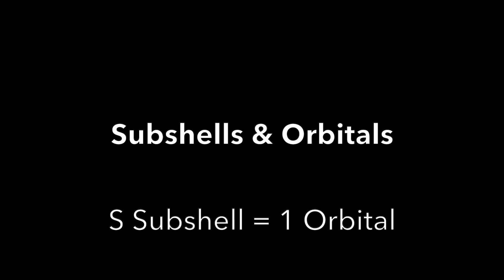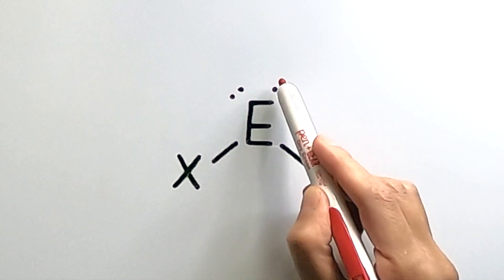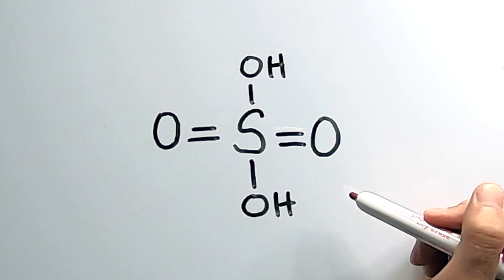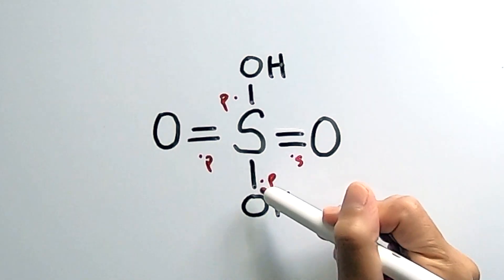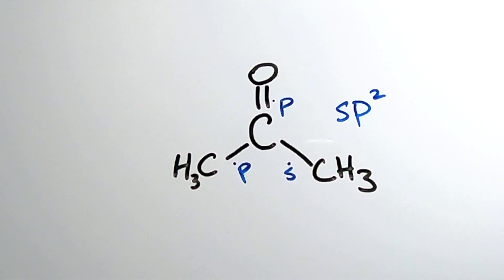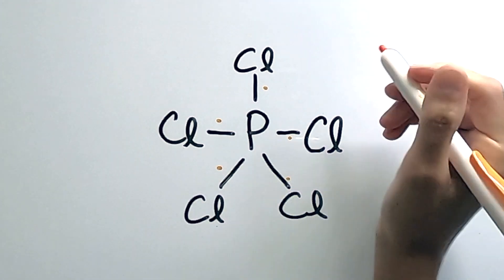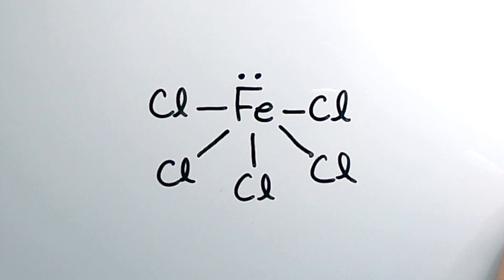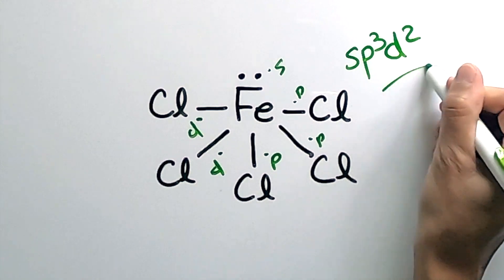A Trick to Quickly and Easily Determine Hybridization of a Molecule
This is a quick and easy trick to determine hybridization of a molecule with lots of examples. It does not discuss the concepts behind hybridization or depict true molecular geometry, HOWEVER, it will help you easily get these questions correct on quizzes and tests without thinking too much!

Link to download Molecular Geometry table including hybridization and bond angles